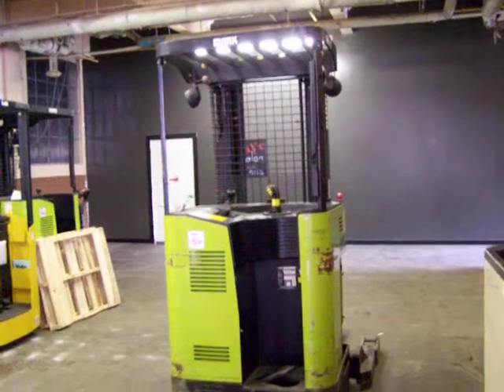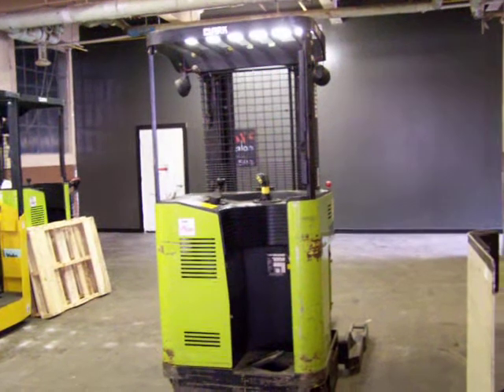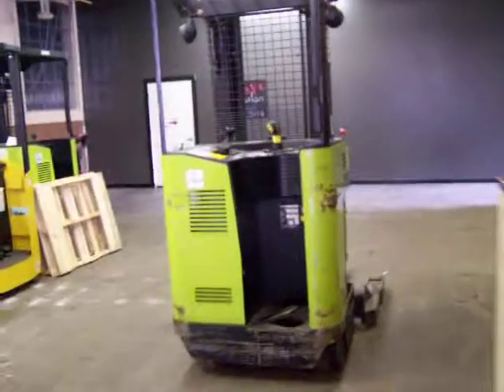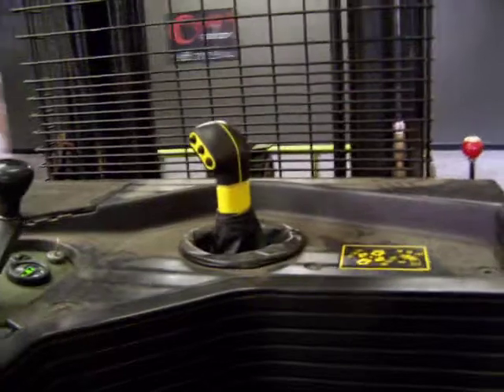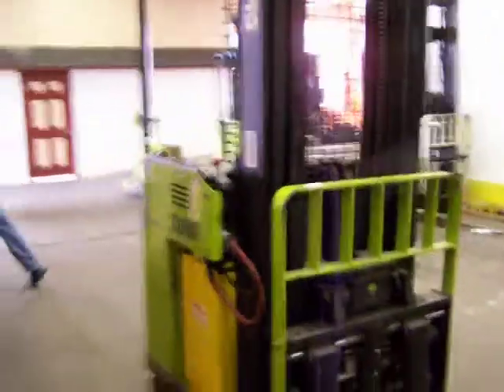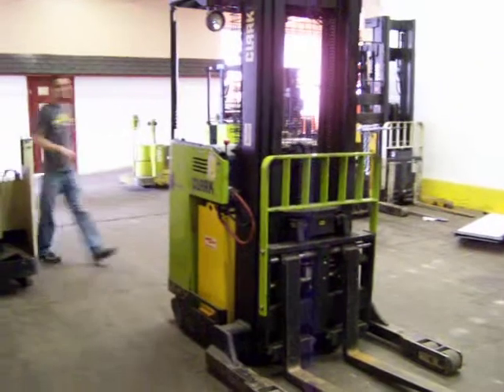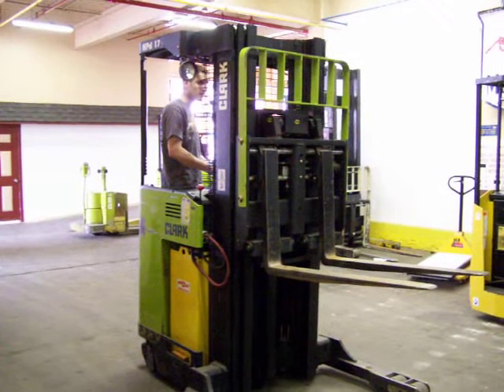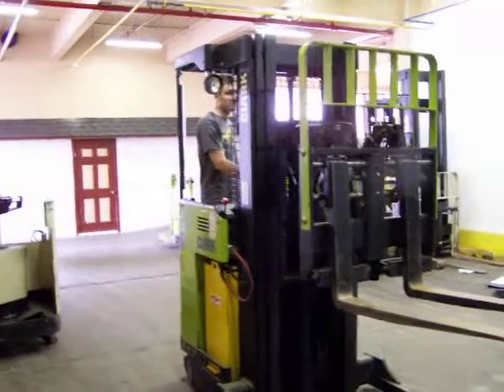NPR 17 vid